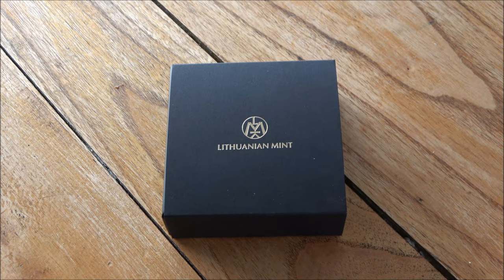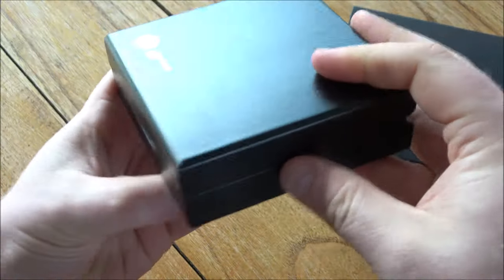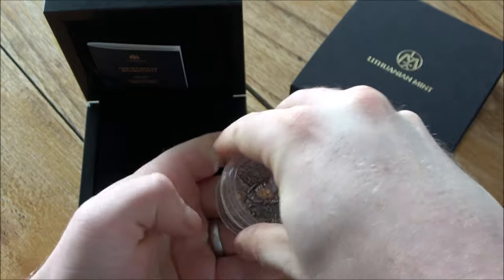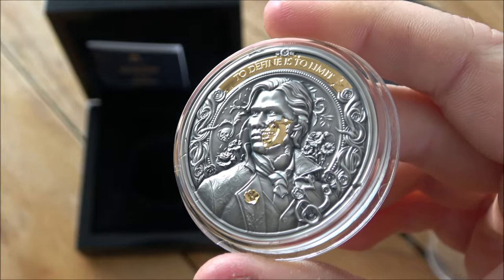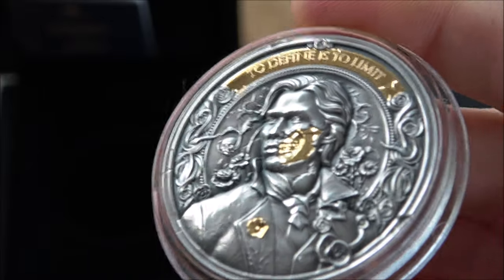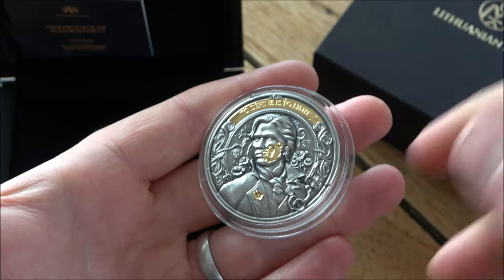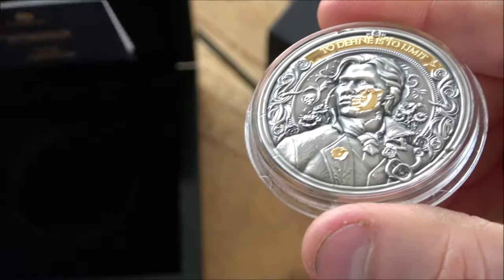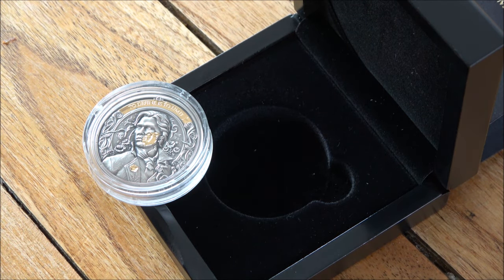Is This A Silver Metaphor For The Modern World? - The Portrait of Dorian Gray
🌟 Dive deep into the intriguing world of literary symbolism with our latest video as we explore "The Portrait of Dorian Gray" by The Lithuanian Mint! 📖✨

Join us on a thought-provoking journey as we unravel the silver metaphor embedded in this timeless masterpiece. 🎨💿 What does the portrayal of Dorian Gray in silver reveal about our contemporary society? Is there a hidden commentary on the modern world within the intricate details of this exceptional silver art piece?

🔍 In this video, we meticulously analyze the craftsmanship of The Lithuanian Mint and draw parallels between Oscar Wilde's classic novel and our present-day reality. From the intricate design elements to the philosophical undertones, we leave no stone unturned in our exploration of this captivating silver portrayal.

🤔 Are there parallels between the hedonistic pursuits of Dorian Gray and the indulgences of our own time?

👍 If you're a fan of literature, art, or simply enjoy unraveling the mysteries of metaphorical masterpieces, don't forget to hit the like button, subscribe, and ring the notification bell to stay updated on our latest explorations!

Thank you for joining us on this intellectual adventure! 🚀

Remember, knowledge is power when it comes to investments, and we're here to empower you on your path to financial success! 💪📈